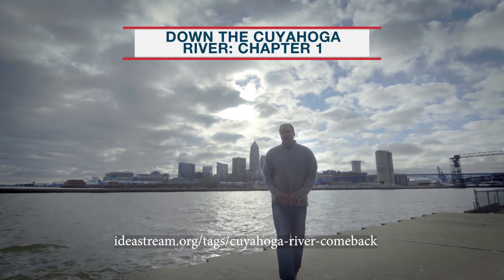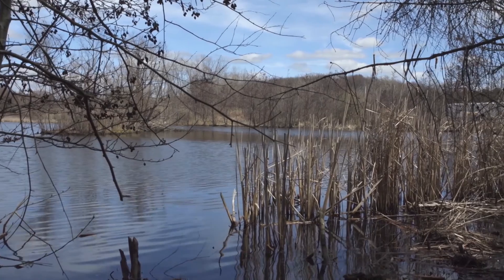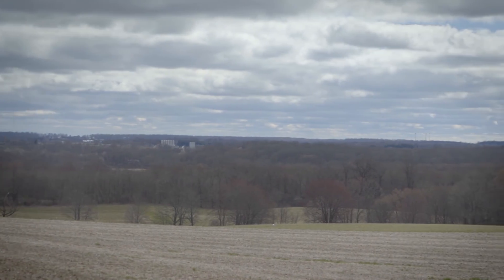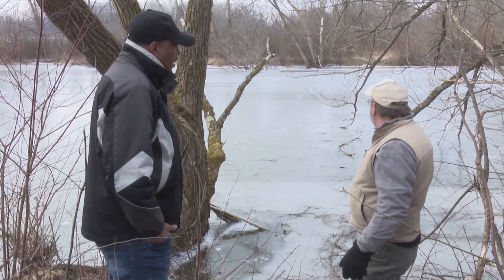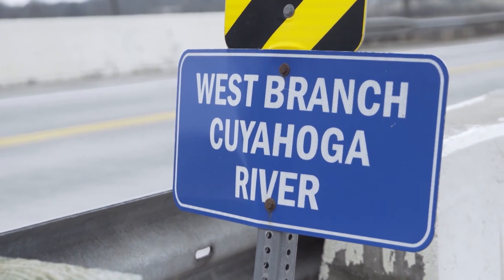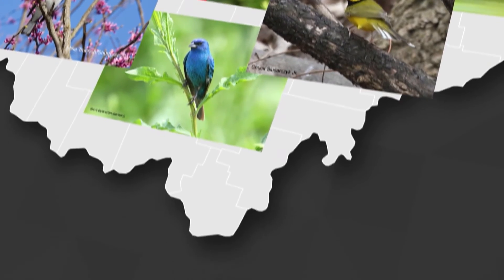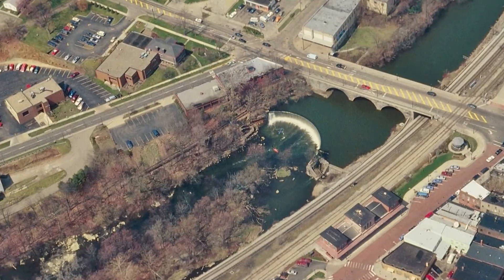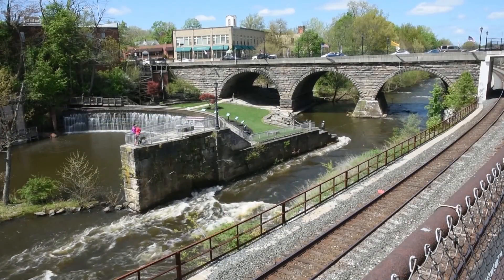Cuyahoga River Comeback - 50 years later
The Cuyahoga River is so much more than a fire that occurred nearly 50 years ago. It lives and breathes, supplies us with life, recreation, and employment — along with so much more. Ideastream explores the various parts of the river and how it affects our lives.